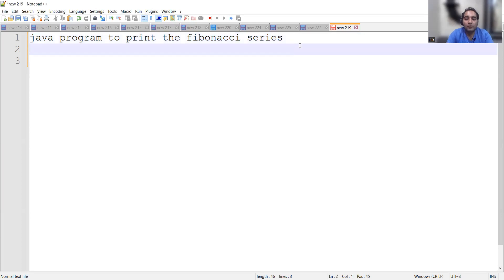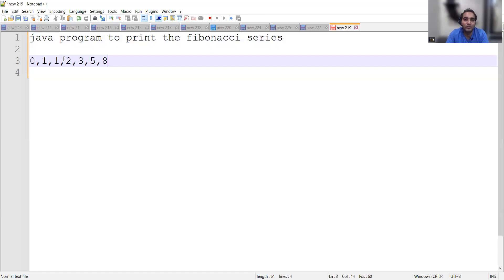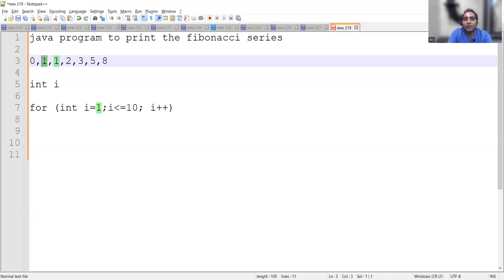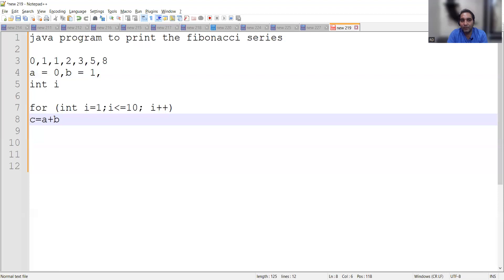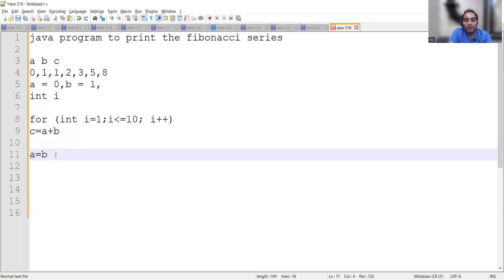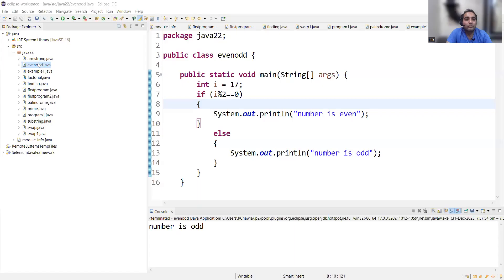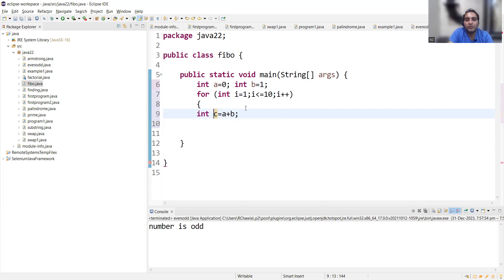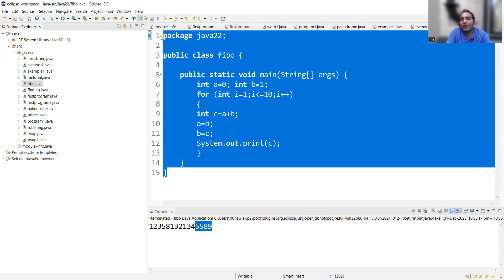13. Program to Print Fibonacci Series in Java| Java Interview Questions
In this video we will explain:
1)Origin of Java
2)features of java
3)Platform for Java

:-Maintainable
:-Follow WORA concept
:-OOPs language
:-multithreaded language
:-has collection api
:-exception handling

⭐️ Tags ⭐️
- Java
- Java For Beginners
- Java Tutorial
- Java Course
- Learn Java